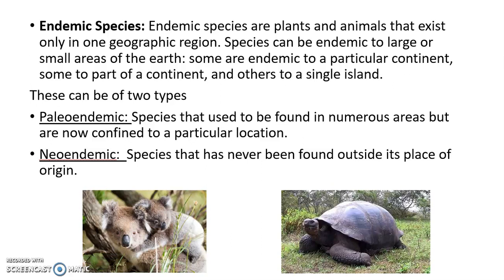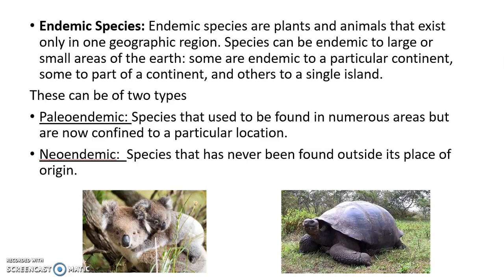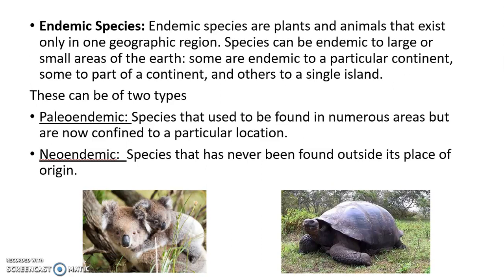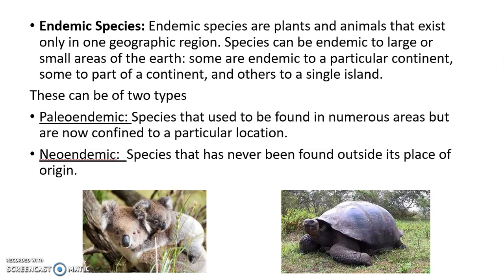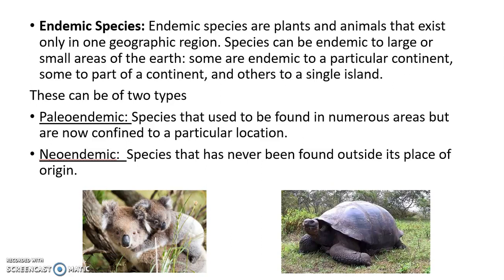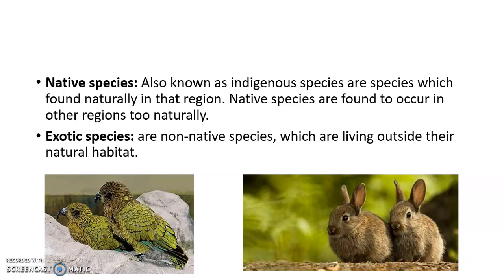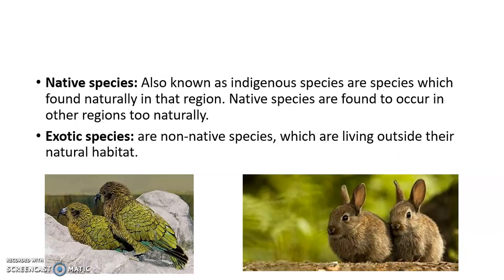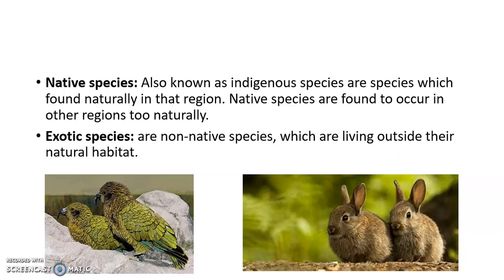Endemic, native, indigenous and exotic species. Lesson 12: Genetic resources and conservation